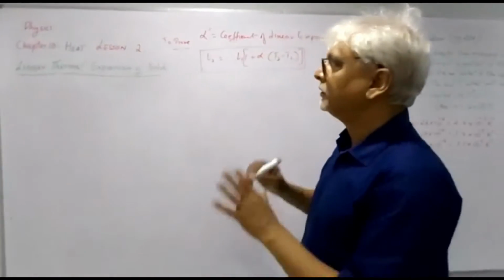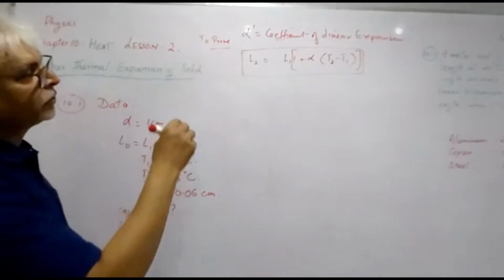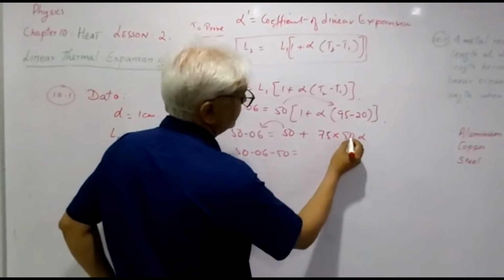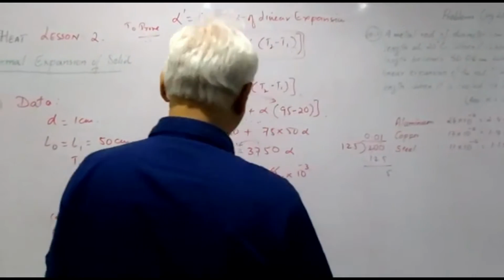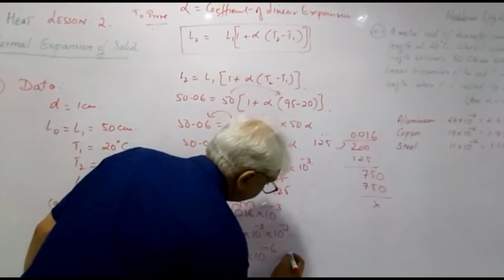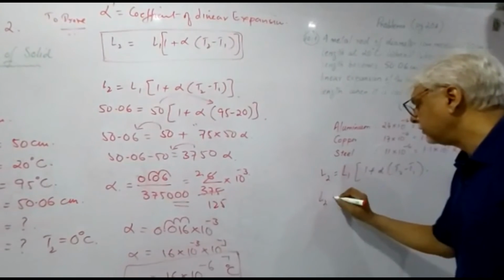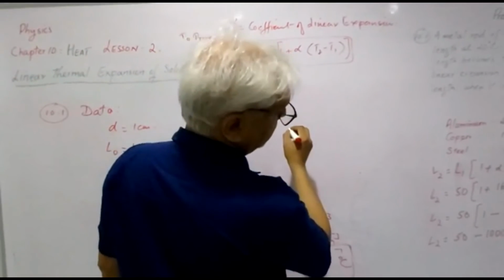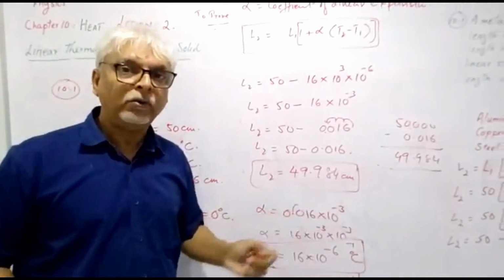Physics IX & X Chapter 10 Heat Lesson 2